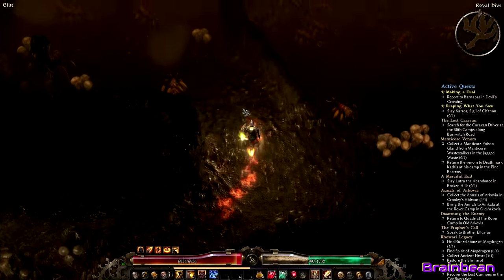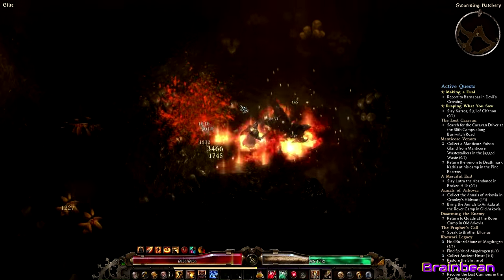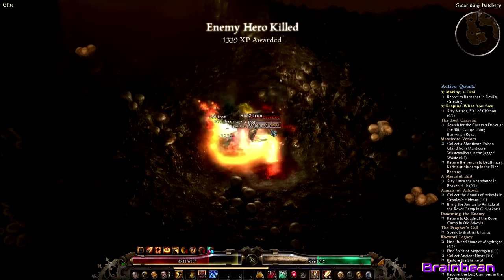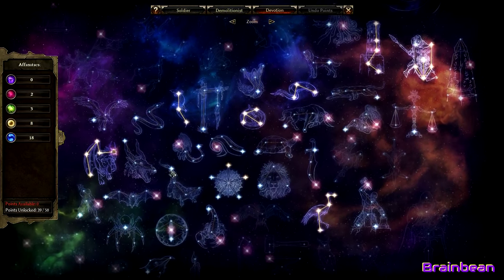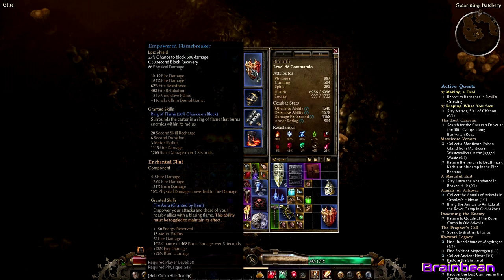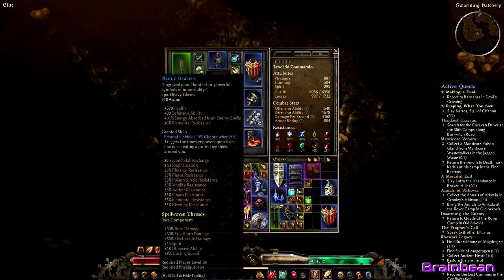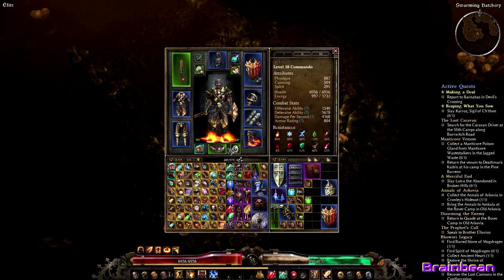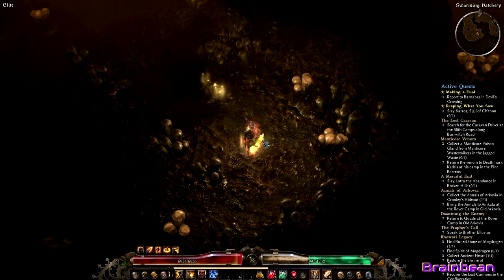Grim Dawn Commando Build - Fire Damage Tank - Part 2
I'm bringing you guys an update to my fire based commando tank.

If you haven't seen the first part to this video. I go into more detail on how to level the character and how to plan your devotion points.

Become a supporter Lots of great rewards to be had for my supporters.